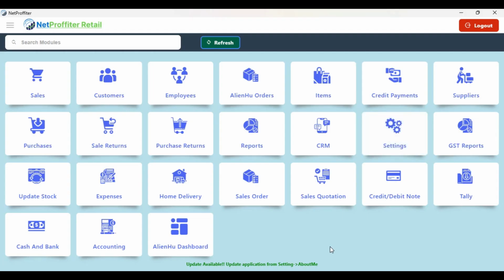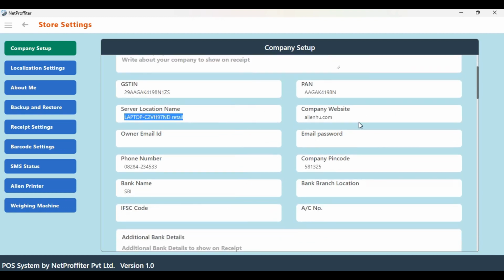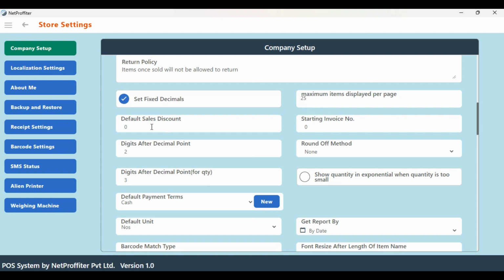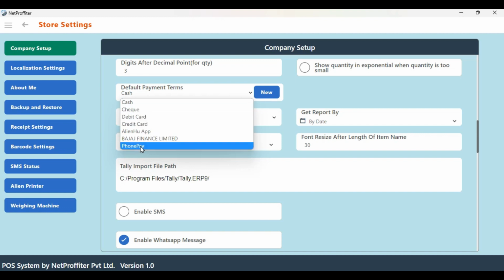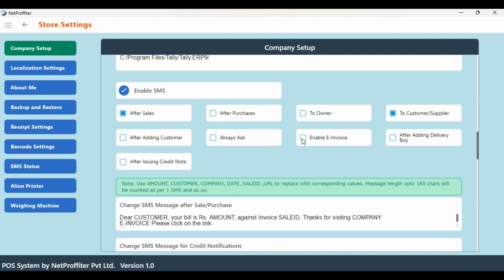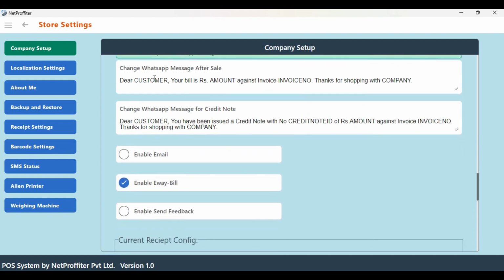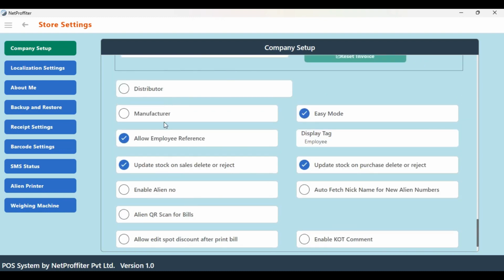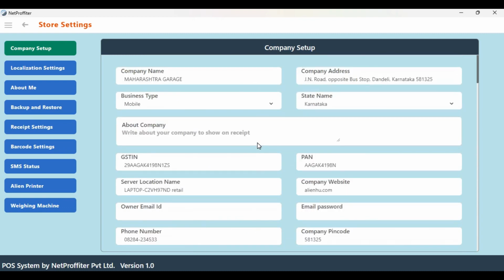Company Setup English